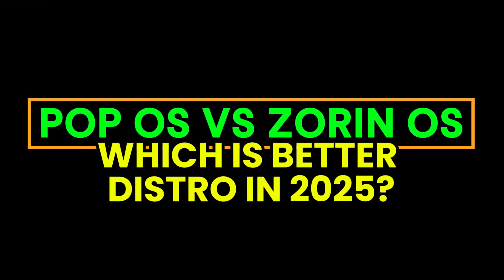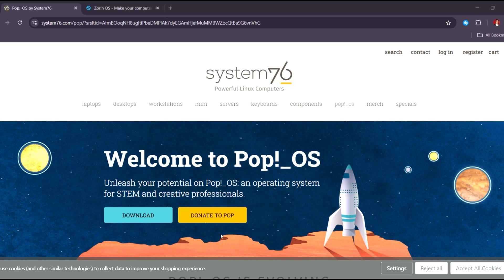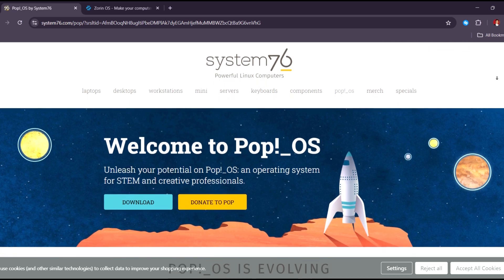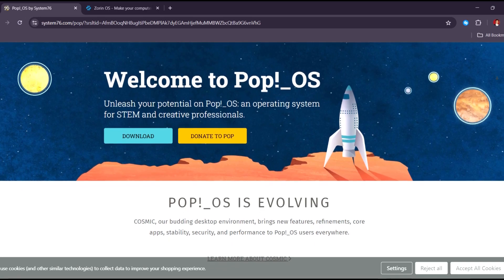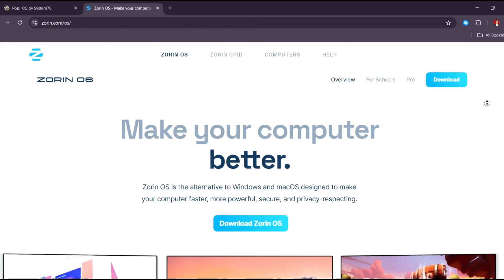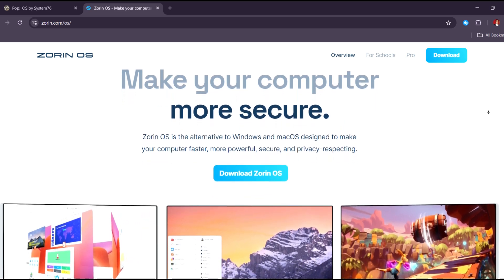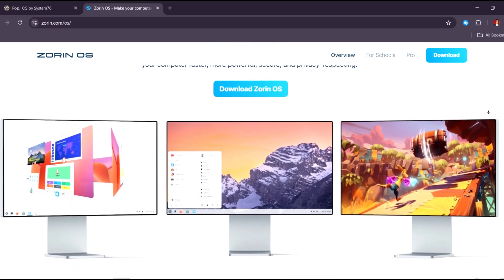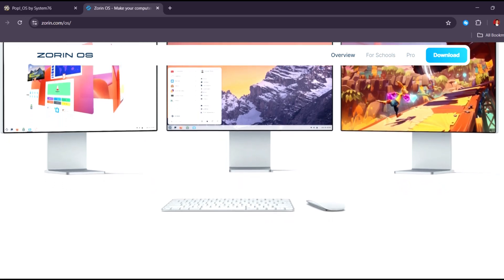POP OS VS ZORIN OS – WHICH LINUX DISTRO IS BEST IN 2025?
Pop!_OS, developed by System76, offers a sleek COSMIC desktop environment and is optimized for performance, making it ideal for developers and power users. Zorin OS, on the other hand, provides a user-friendly interface resembling Windows, catering to newcomers and those transitioning from other operating systems. In 2025, choose Pop!_OS for advanced features and customization, or Zorin OS for simplicity and ease of use.